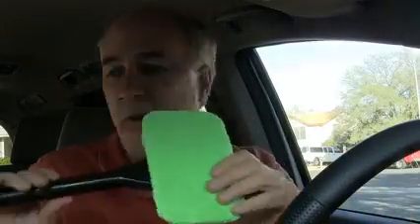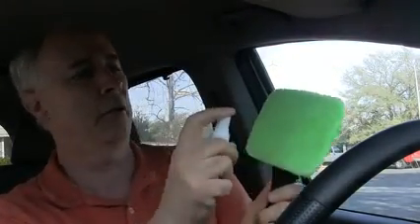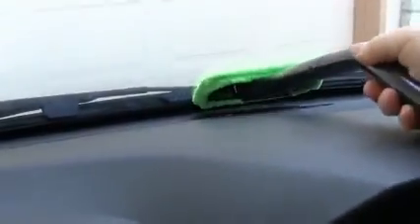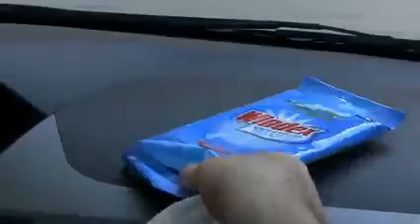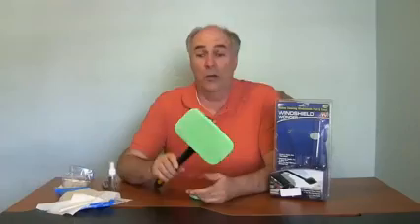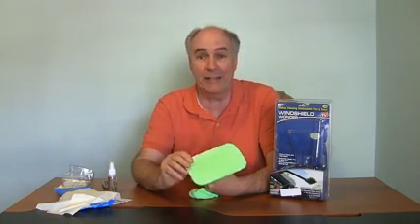Windshield Wonder Review As Seen On TV